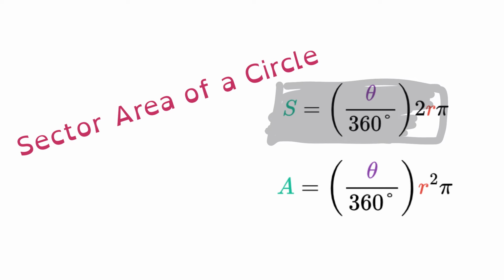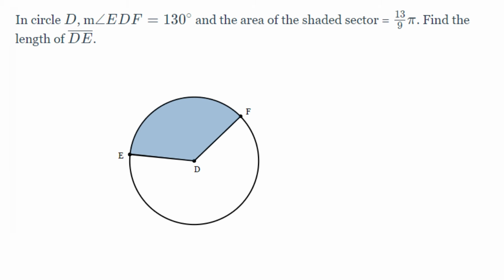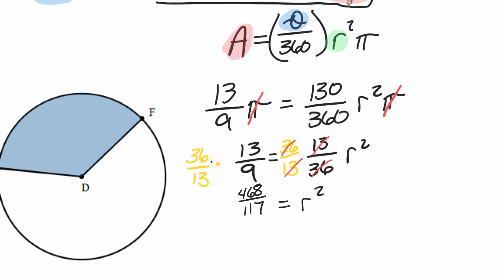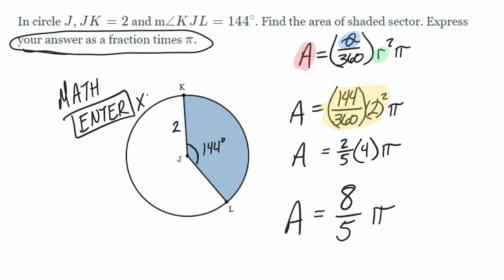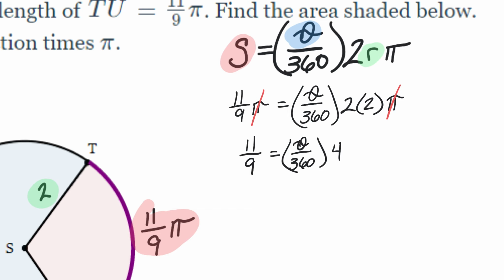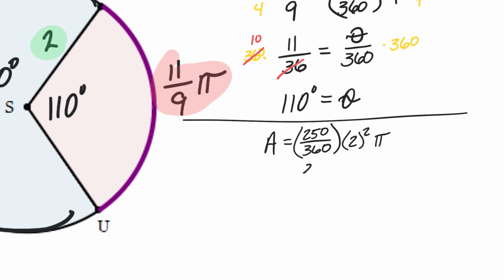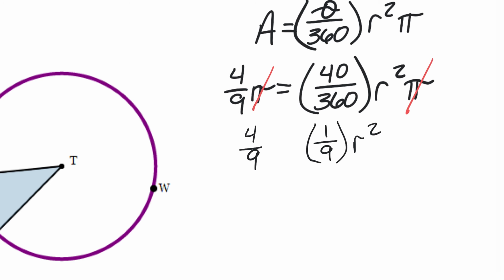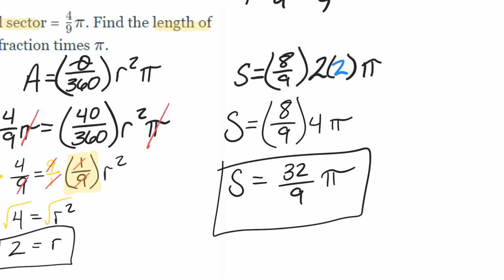Sector Area of a Circle.mp4